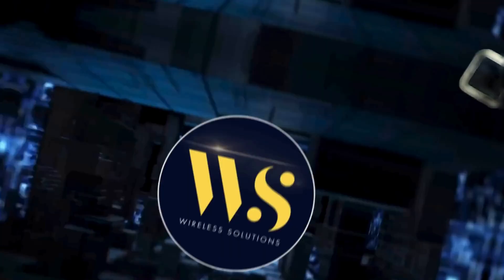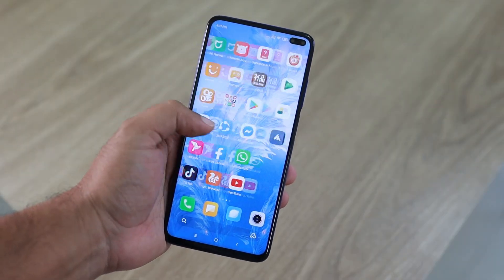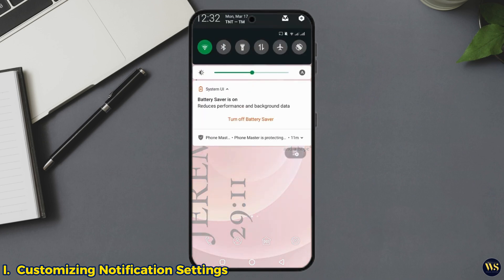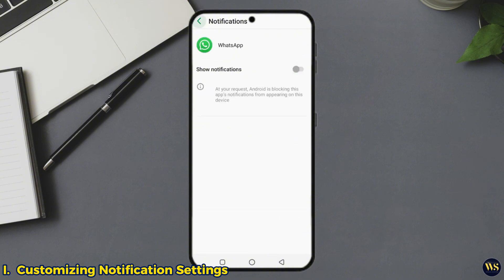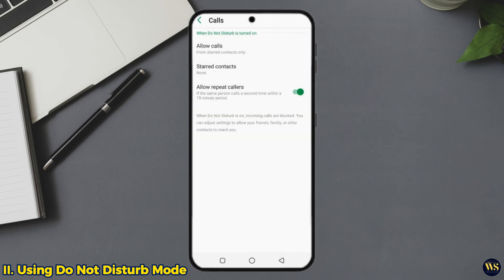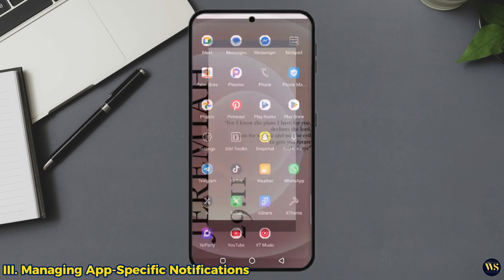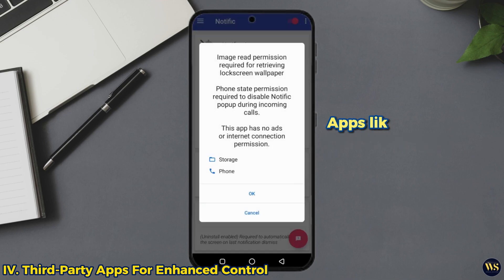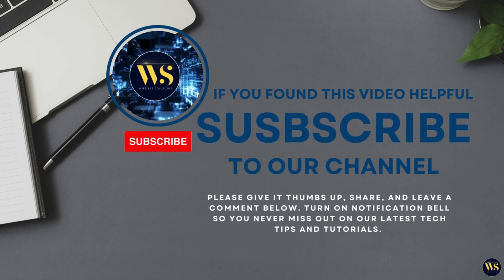Manage Notifications Like a Boss: Android Tips for Busy Professionals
This video is your ultimate guide to **managing notifications efficiently on your Android device**. 📲✨ Learn **smart notification settings, Do Not Disturb tricks, priority alerts, and app-specific controls** to stay productive without distractions.

Take control of your Android notifications like a pro! 📲 Learn **smart notification settings, Do Not Disturb tricks, priority alerts, and app-specific controls** to stay productive without distractions. Perfect for **busy professionals** who want to **manage alerts efficiently** and **boost productivity**!

Timecodes:
00:45 - Step 1 Customizing Notification Settings
01:30 - Step 2 Using Do Not Disturb Mode
03:00 - Step 3 Managing App-Specific Notifications
04:10 - Step 4 Third-Party Apps for Enhanced Control